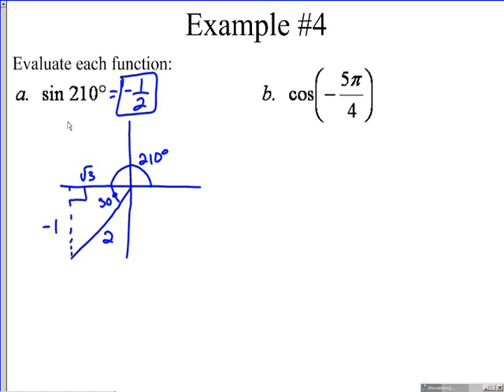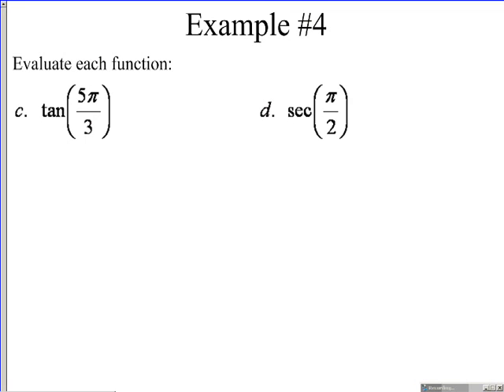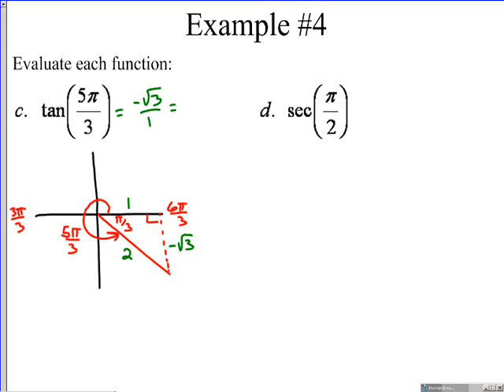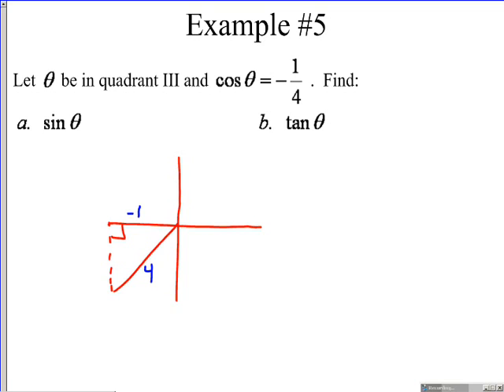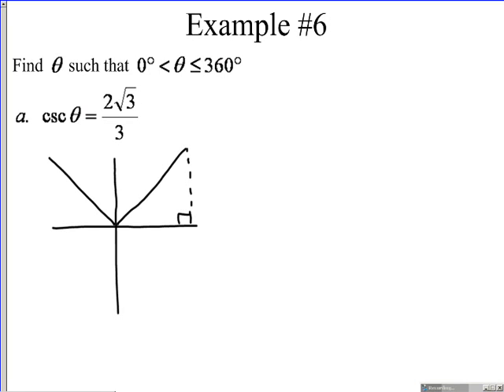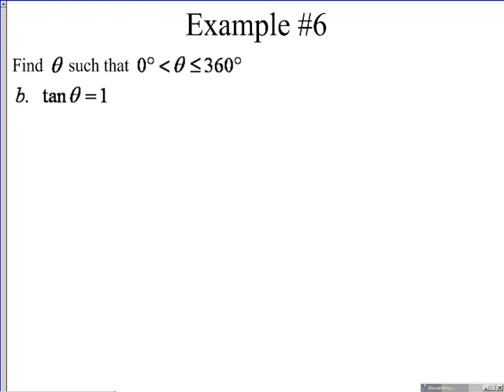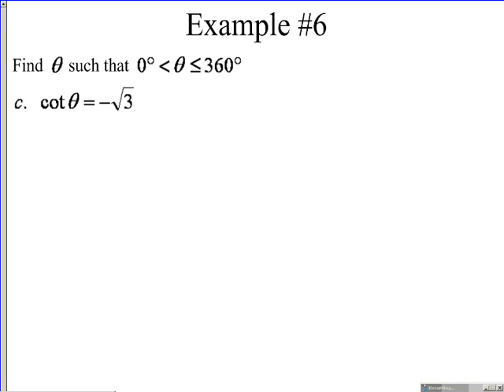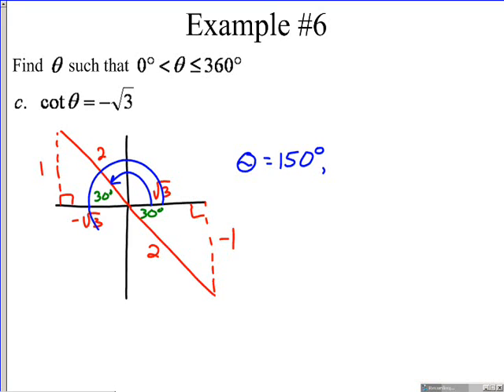•4.4B Trigonometric Functions of Any Angle